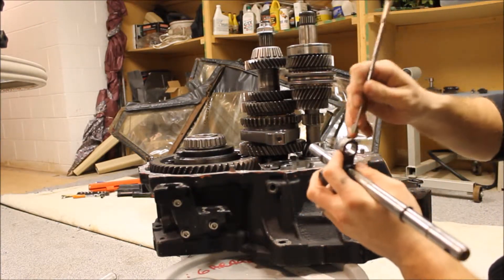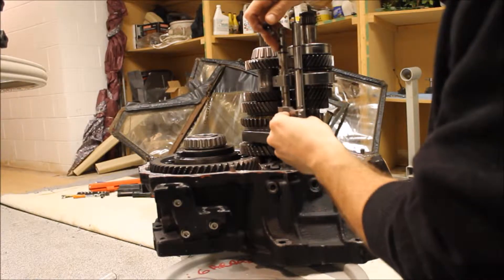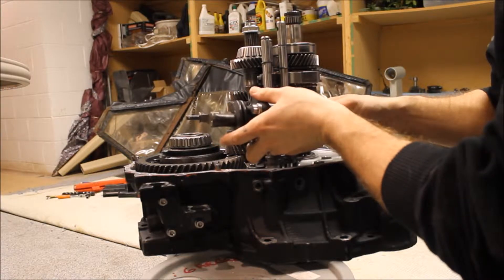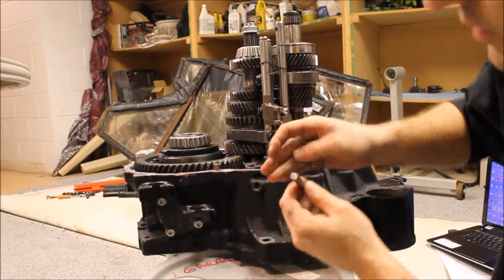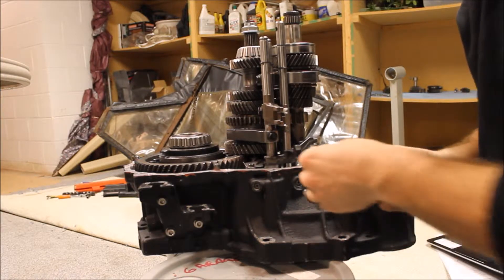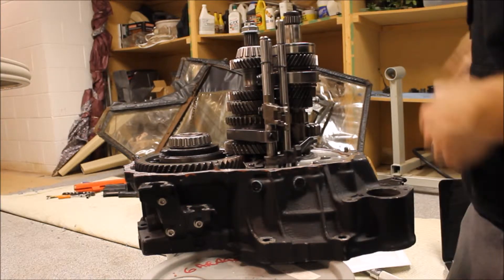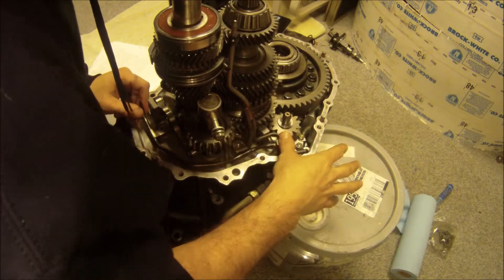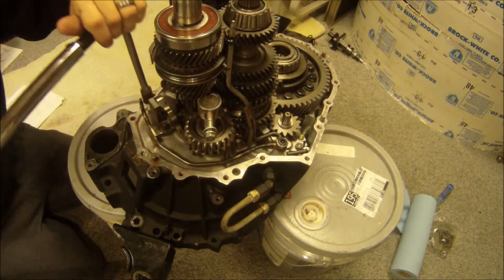Toyota Celica Alltrac GT-Four E153 trans Part 3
Shift forks, reverse, oil pipe and case install